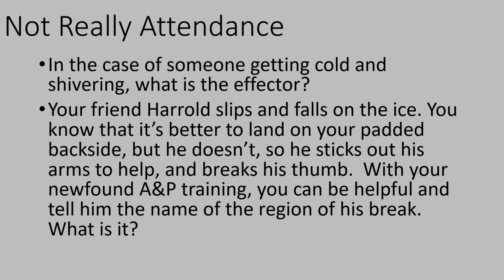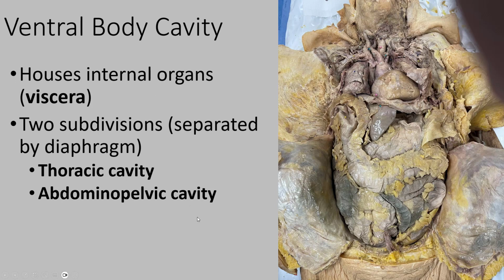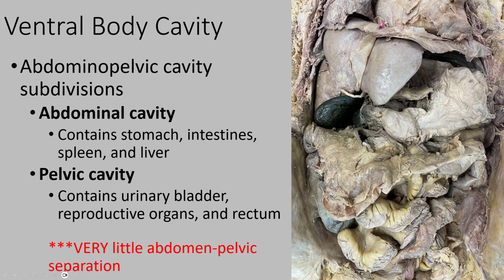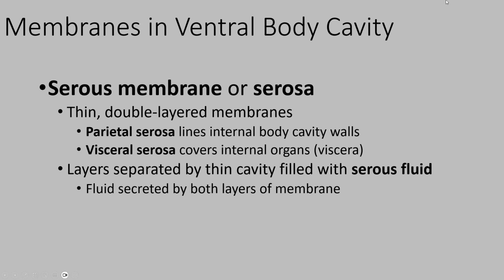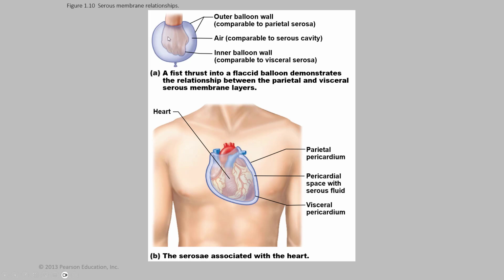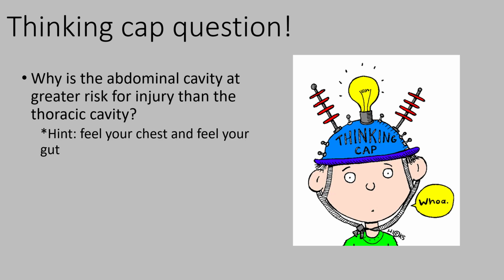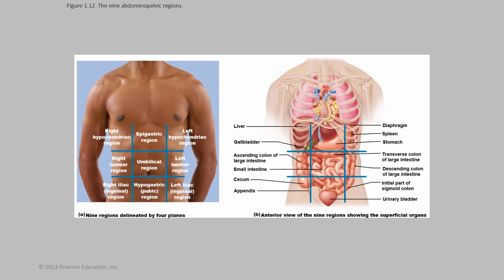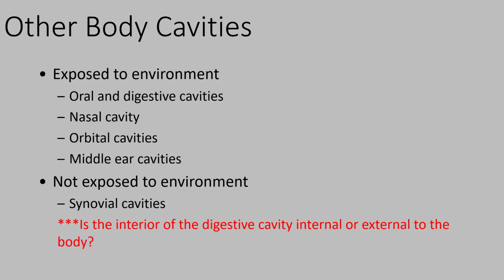Chapter 1 Part 3 Body Cavities and Membranes